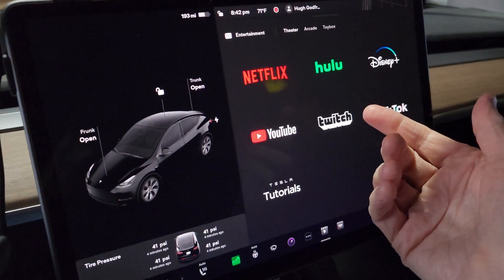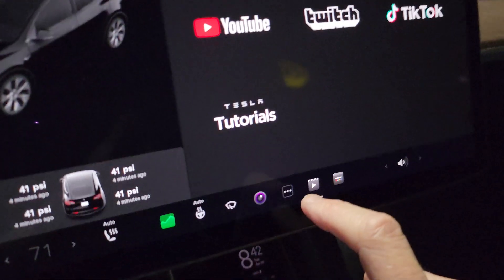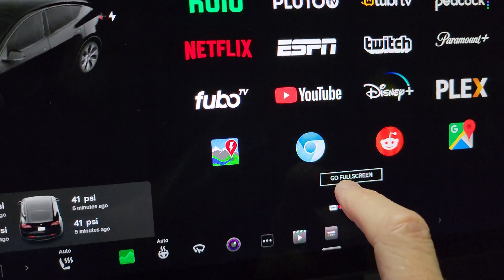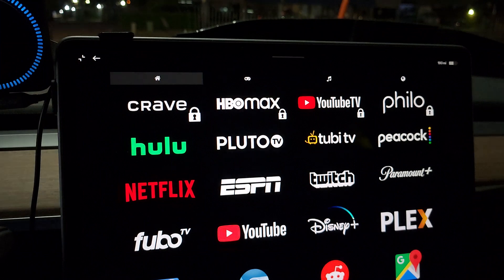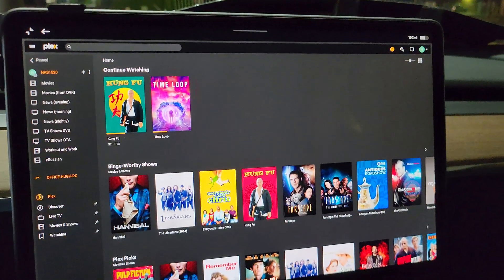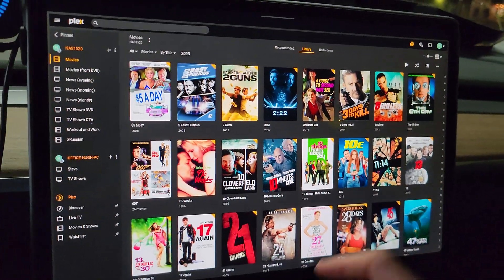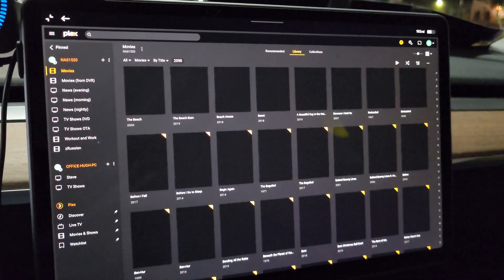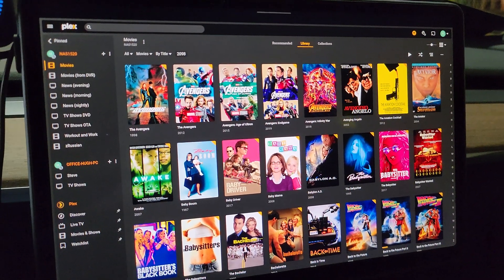Plex on Tesla 2023 (how to go full screen)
As of 12/16/2024, I think this issue has been resolved by a Tesla update. I tried YT TV directly and the Tesla browser can go full screen without first heading to abettertheater.